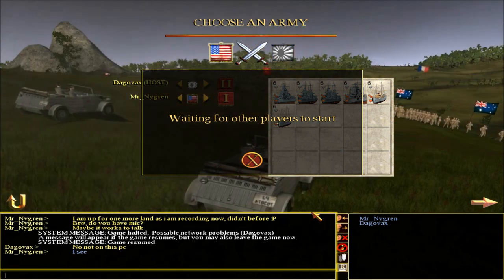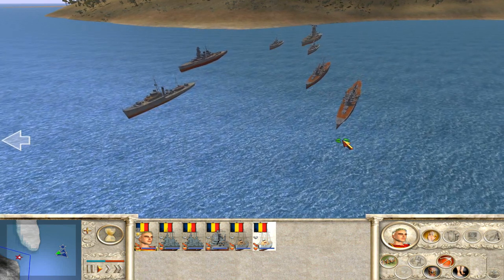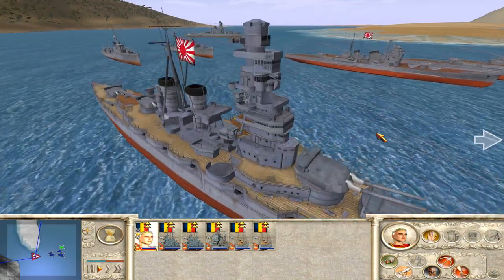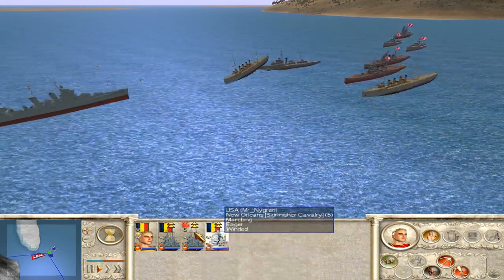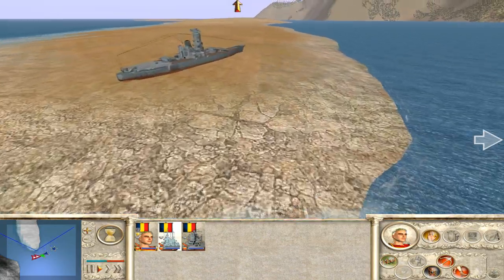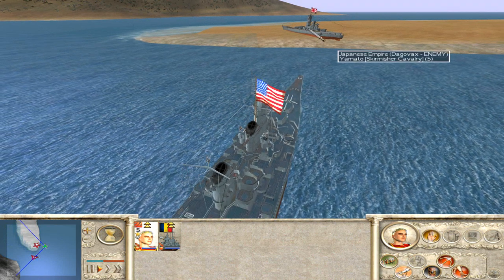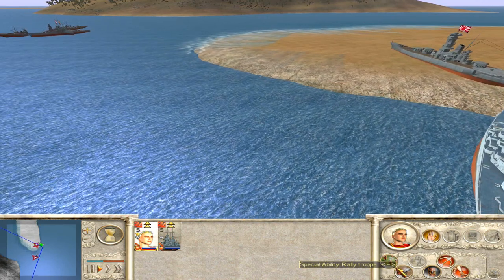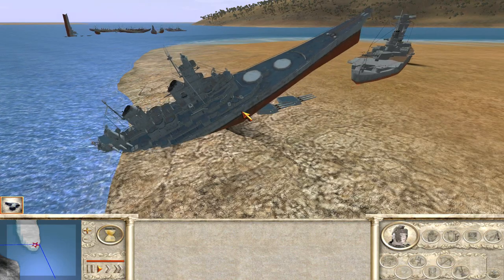Total War: 1942: Battle of Midway Online Multiplayer battle (Mr_Nygren VS Dagovax)!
Hello, Mr_Nygren here - i am fighting the Battle of Midway as the fleet of the United states of America, against Dagovax who is playing as the fleet of the Empire of Japan.

Dagovax is one out of two creators for the mod Total War: 1942, for Rome Total War: Barbarian Invasion - which we are playing in it's beta-release here.

We are using a program called GameRanger to play online in Rome:TW through the LAN-function - it tricks the game into thinking we are playing over lan. GameRanger is a virtual server for lan over the internet.

What used to be a thing between computers in the same room has been moved online. I was kinda new to this fact, and this is the first online battle over a virtual LAN-network that i ever played. I fought one previously the same day against Dagovax but it wasn't recorded unfortunately.

That battle was way more epic as it was a land-battle on huge settings where i played as the Nazis and he played the USA.